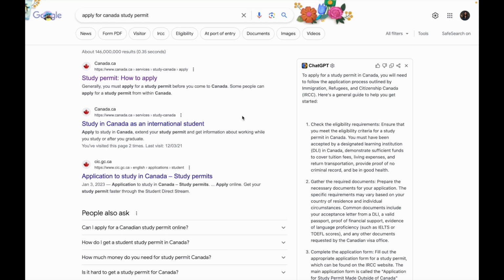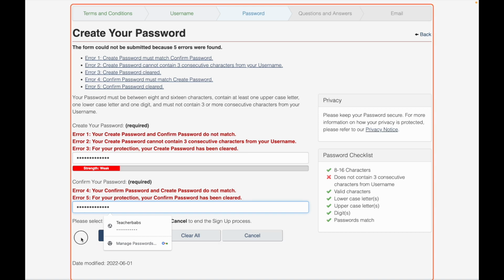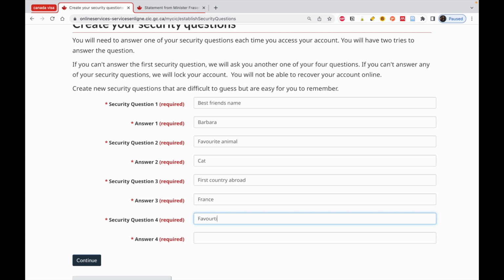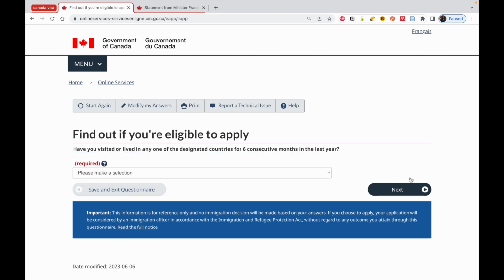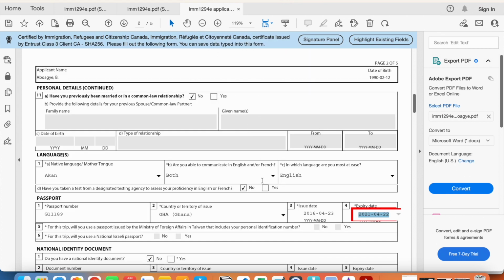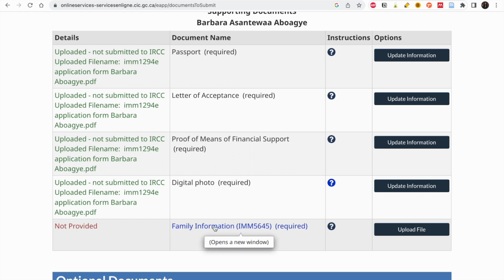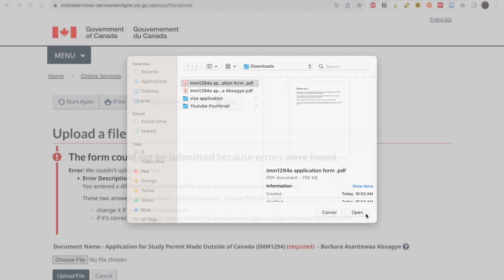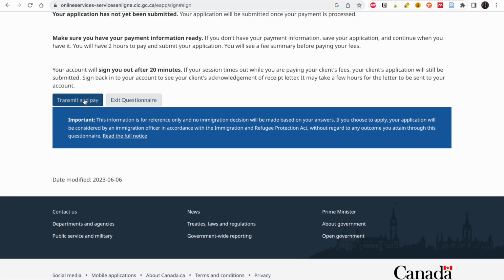Step by step process to apply for a visa to study in Canada | Canadian student visa applicaction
In this video, I take you throw the step by step process to apply for a visa to study in Canada.